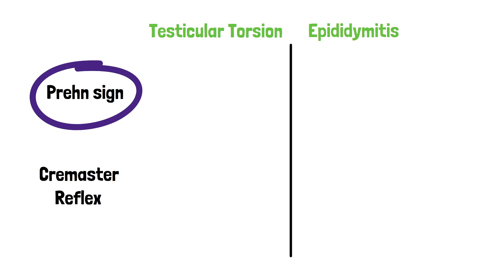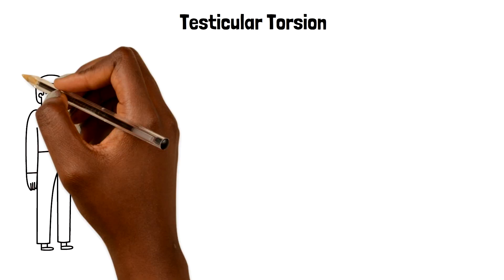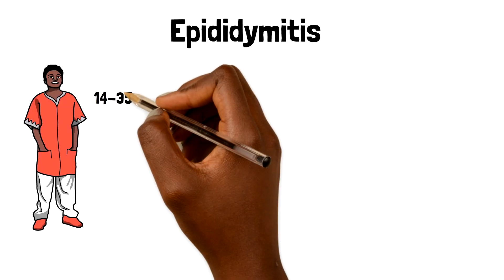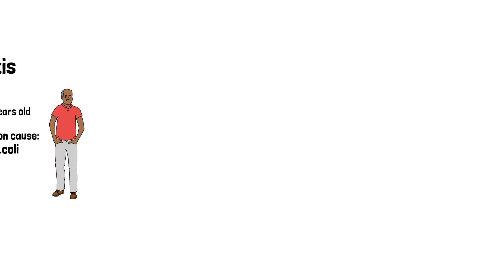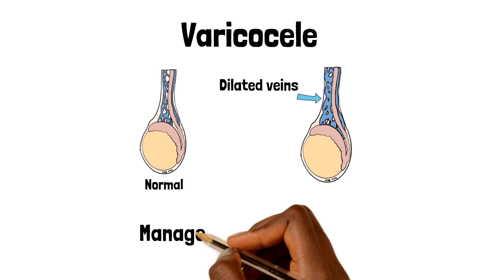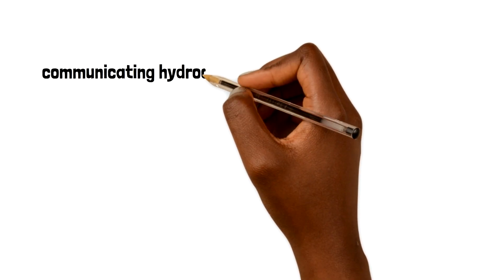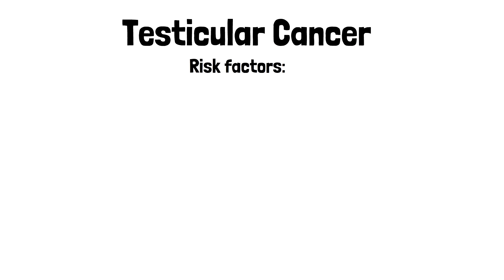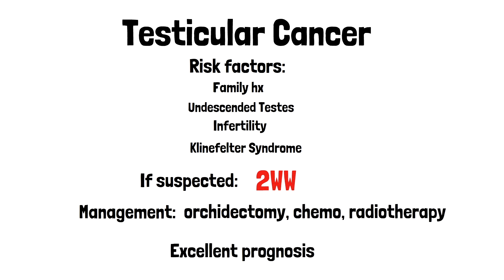Testicular lumps and pain| Pass the MRCGP AKT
This video looks at some common causes of testicular lumps and pain. Namely, we will look at Epididymitis, testicular torsion, varicoceles and testicular cancer.